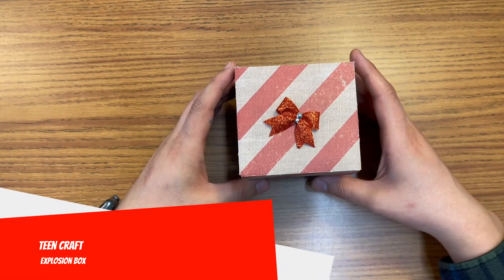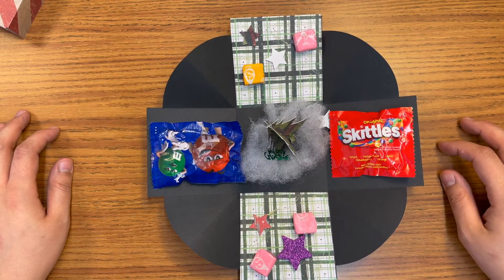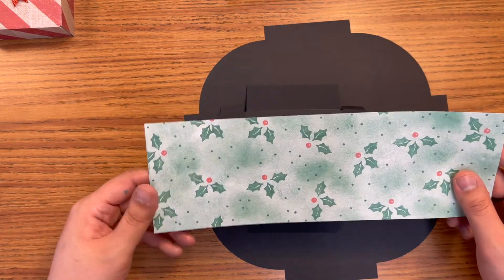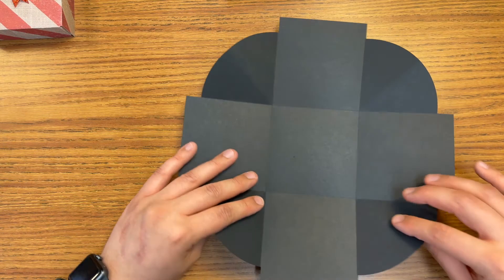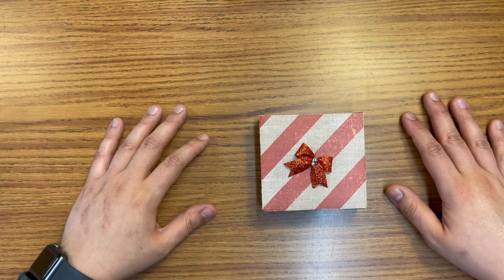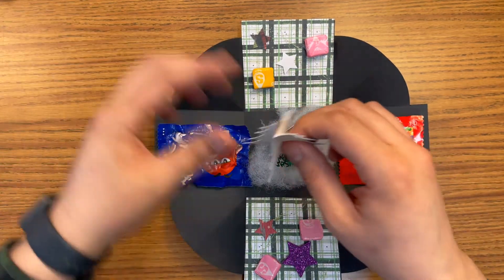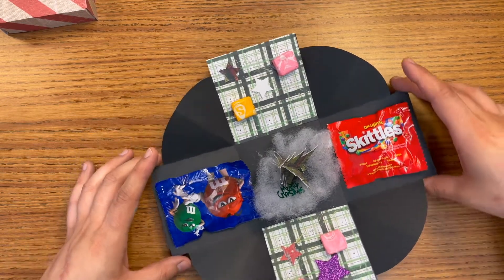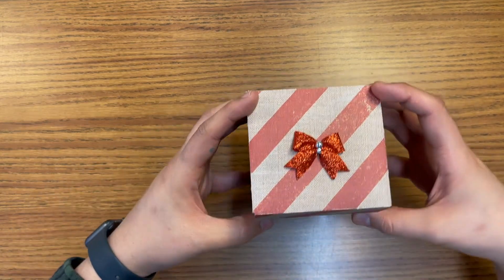Teen Craft: Explosion Box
Hey Teens! Ever hear of an Explosion Box? In this video you will not only find out but learn how to personalize one.